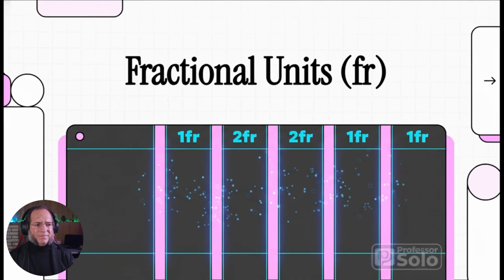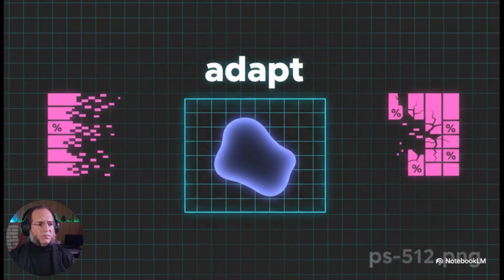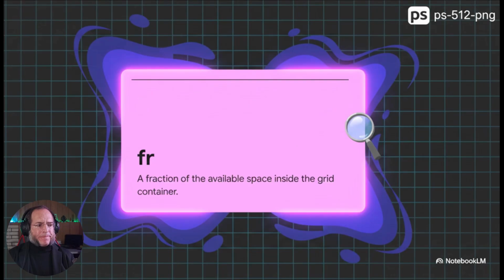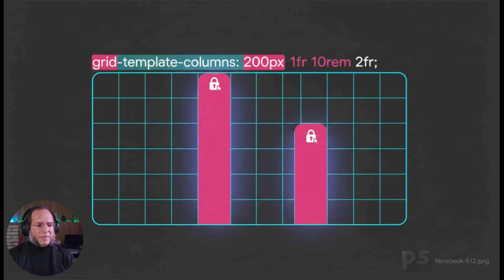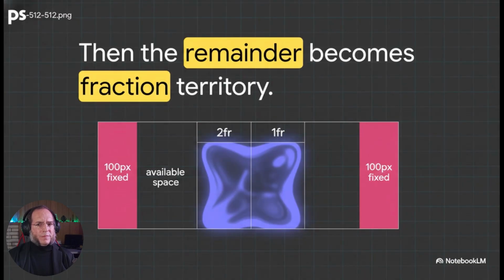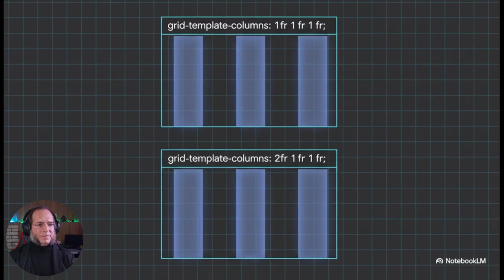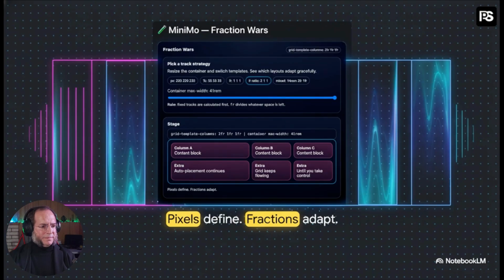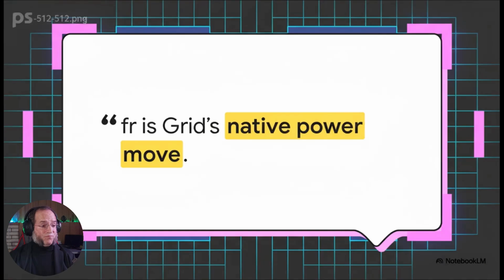The fr Unit — Flexible Space in CSS Grid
The fr unit is what makes CSS Grid truly flexible.

In this short-form lesson, Professor Solo explains:
• What the fr unit represents
• How free space is calculated
• Why fr is different from percentages and fixed units

This video is part of the Byte-Sized CSS: Grid series.

Lessons, demos, and more available on WebDevTnT.